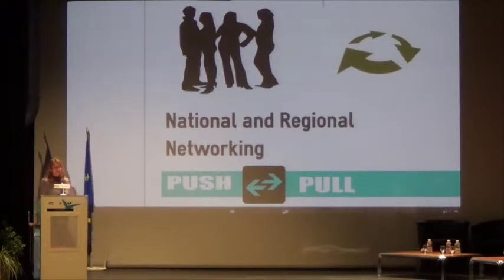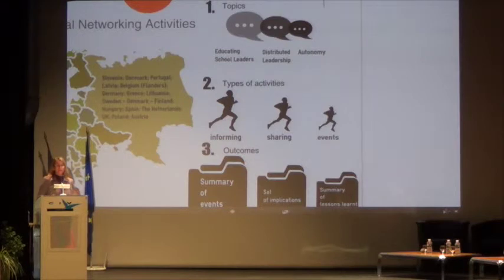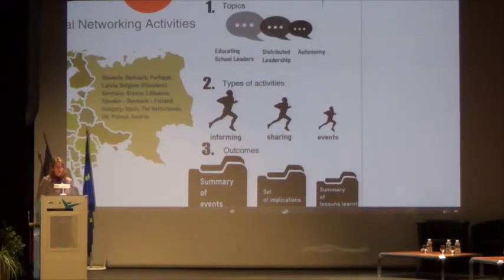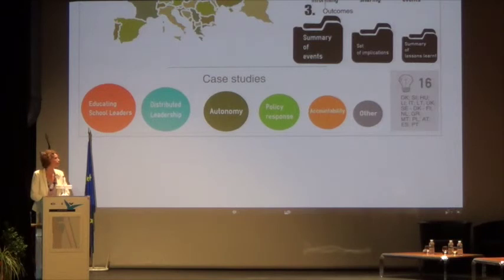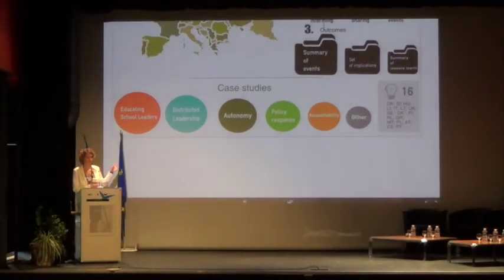Nora Revai and Adél Csernovitz - National Νetworking and Case studies in EPNoSL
Presentation at the fifth EPNoSL Peer Learning Activity (PLA), which took place in Nice, France between the 25-26 September 2014.